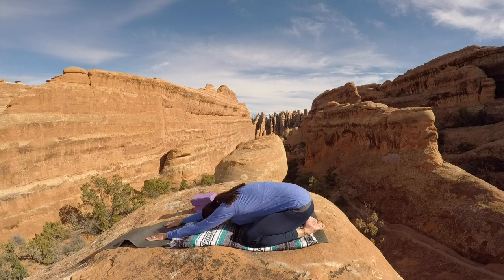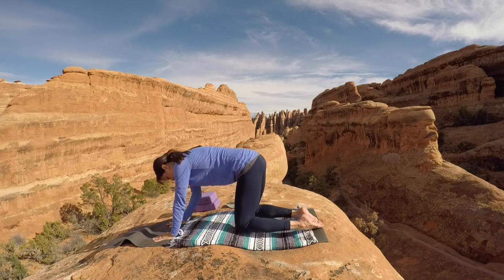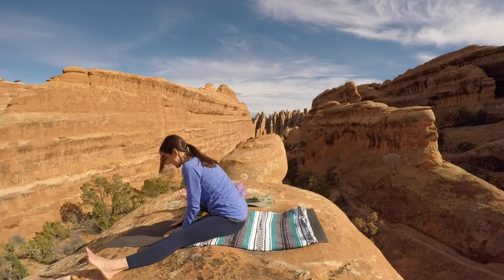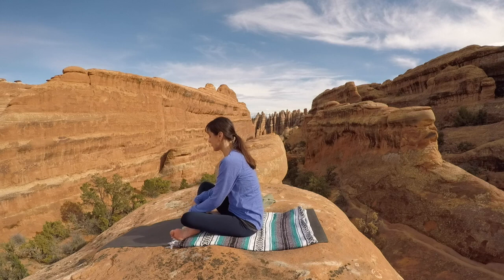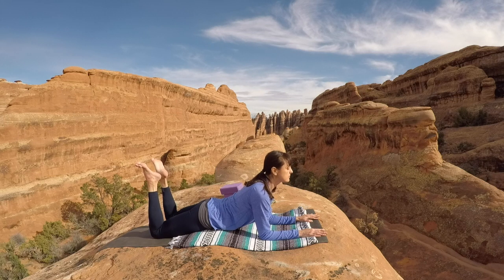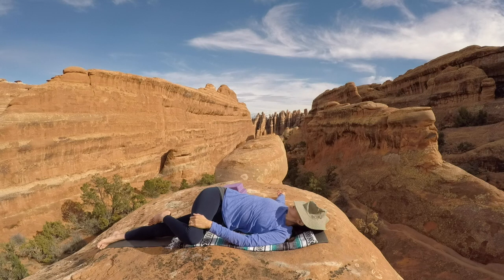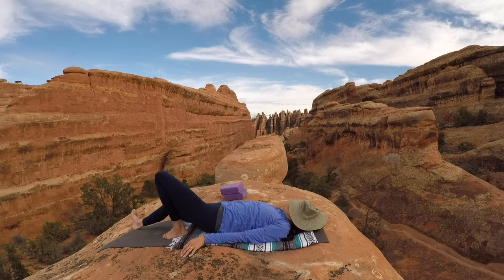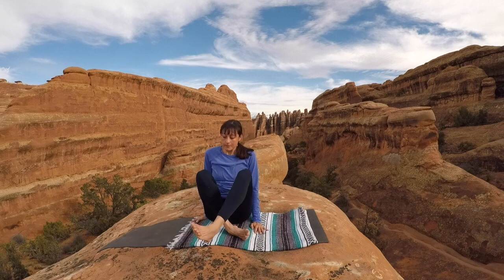Yin Yoga Class Arches National Park-Devils Garden Utah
This class is filmed at Arches National Park along the Devil's Garden Trail. Yin Yoga is a mindful practice consisting of seated poses that are held for 3-5 minutes. Muscles are relaxed and cool to focus on the connective tissue of the body. We hold the poses for that length of time to stretch and strengthen the fascia, ligaments, and joints. This practice is excellent to balance out sports, strenuous activities, or a more active yoga routine and beneficial to the mind and body.